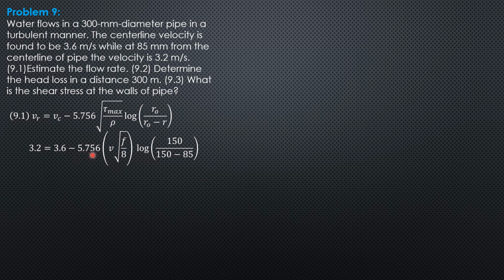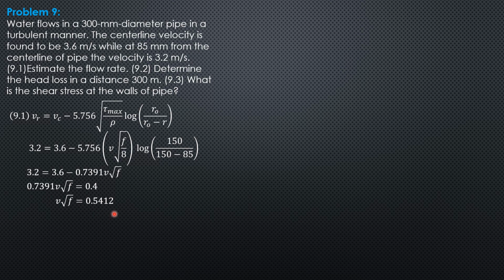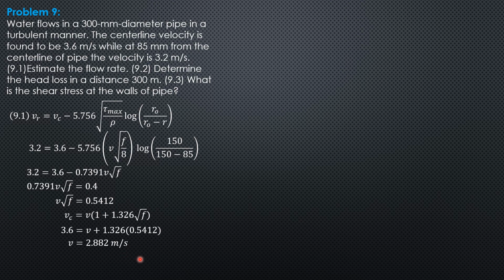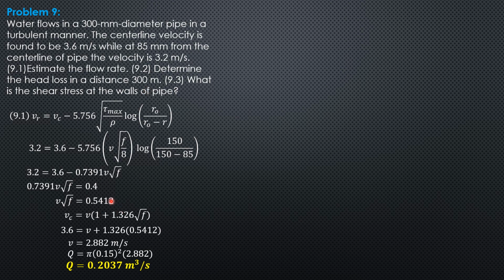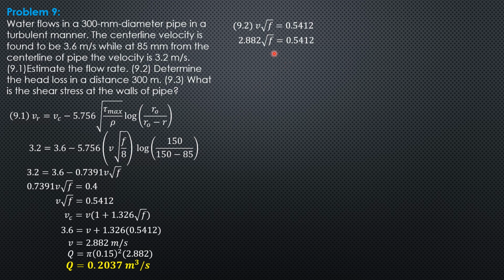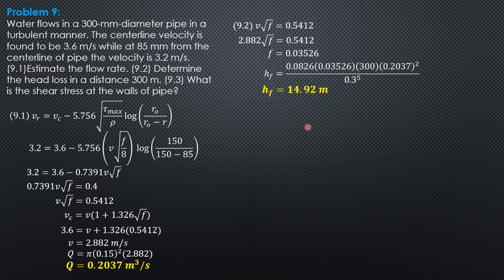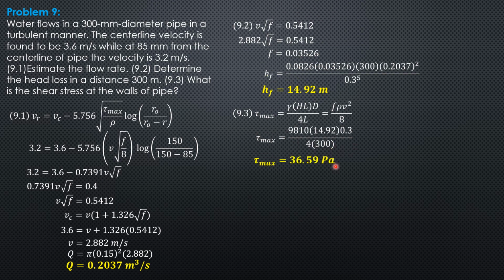PIPE FRICTION in TURBULENT FLOW, Example 9